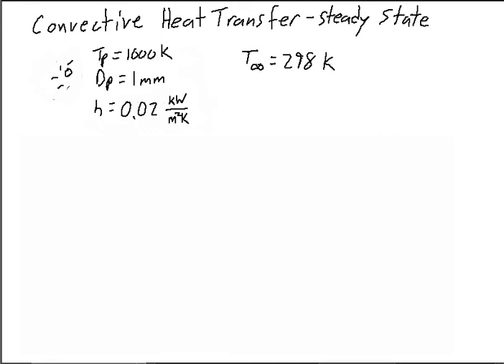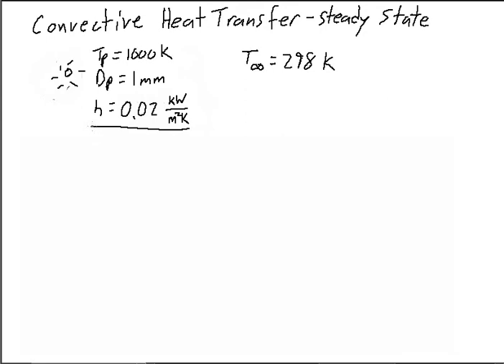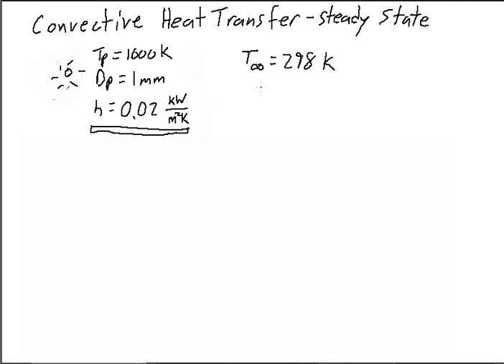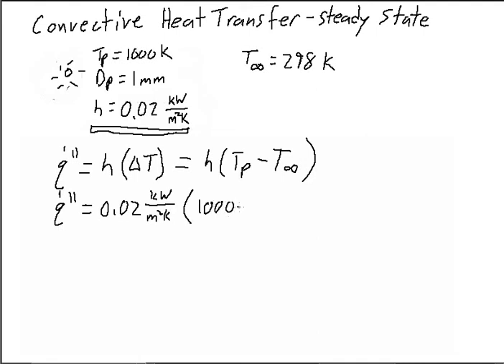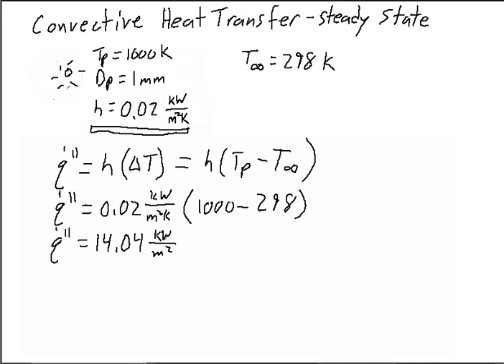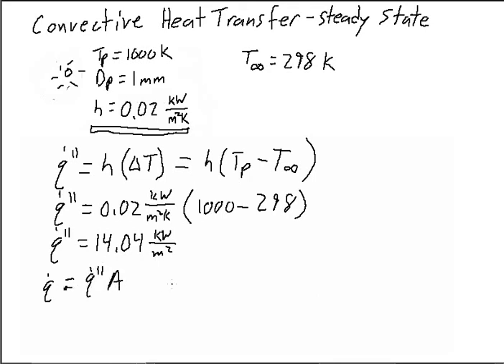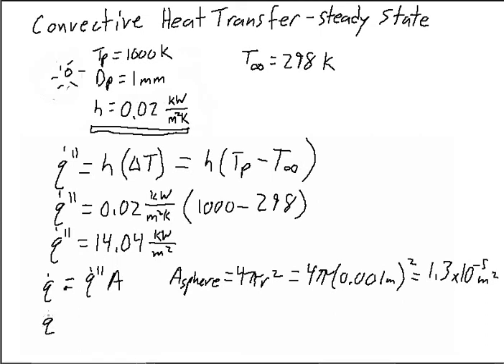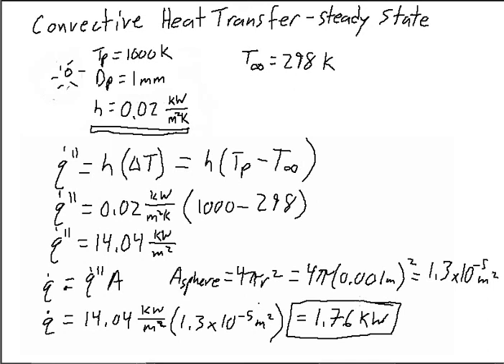Convective Heat Transfer Example - Steady State - Fire Protection Engineering (FPE) Teaching Tool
This video shoes how to use the simple steady state convective heat transfer equation.